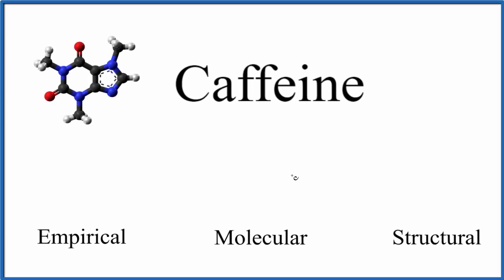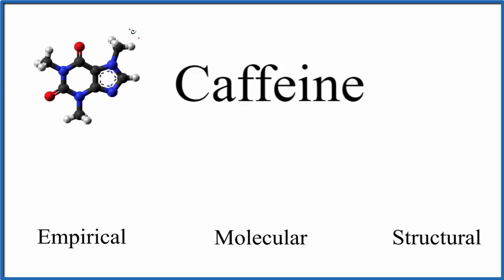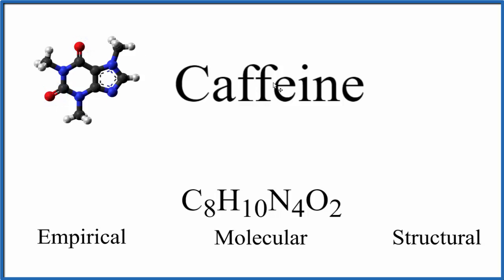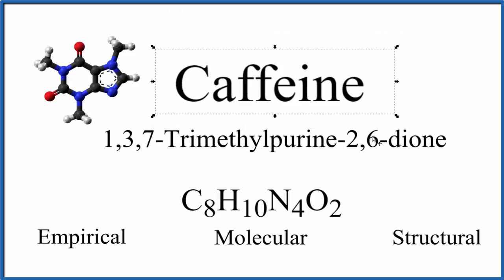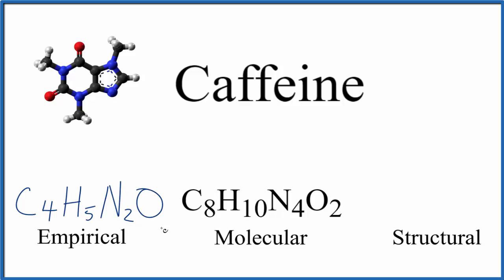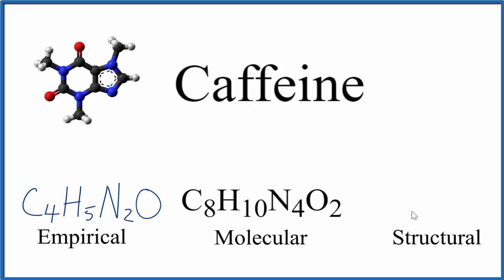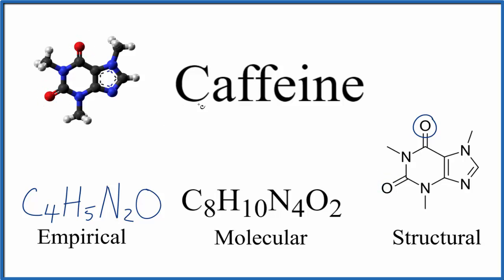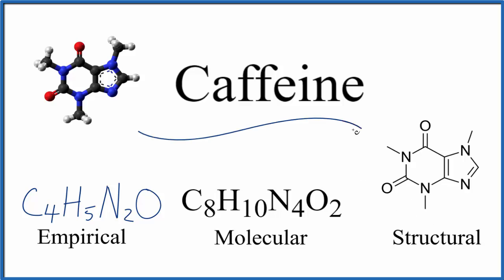How to Write the Empirical, Structural, and Molecular Formula for Caffeine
To write the empirical, molecular, and structural formula for Caffeine wee need to know how many C, N, O, and H atoms are in the molecule.

The Empirical Formula for Caffeine is the formula showing the lowest whole number ratios of each element.

The Molecular Formula shows the exact number of each type of atom.

The Structural Formula for Caffeine show how the atoms are connected to make up the molecule.

All there are useful to chemists in understanding and communicating information about Caffeine.